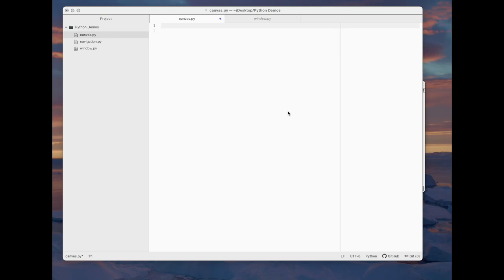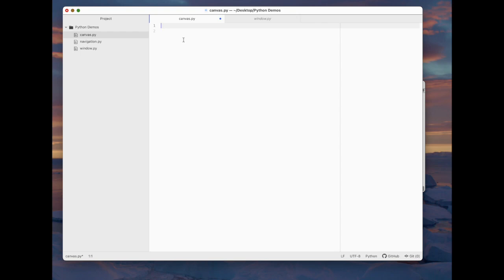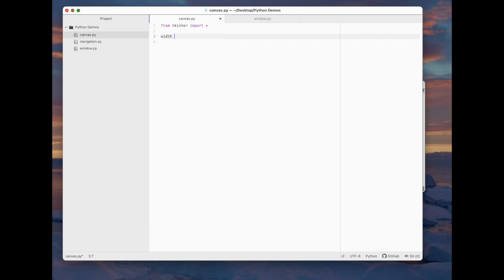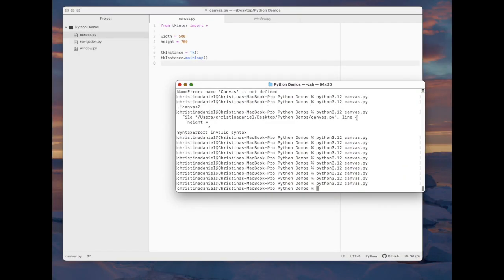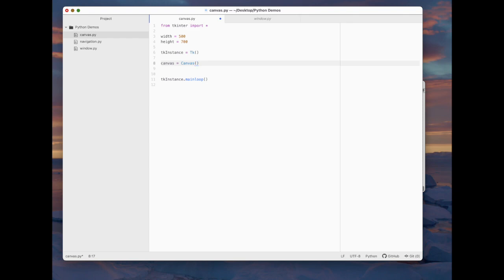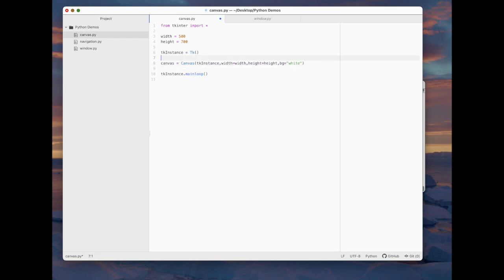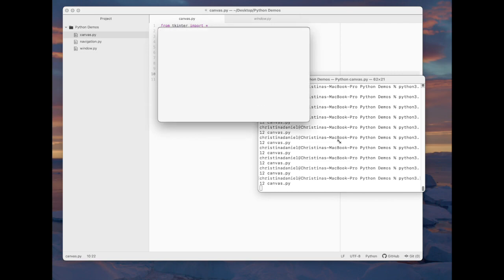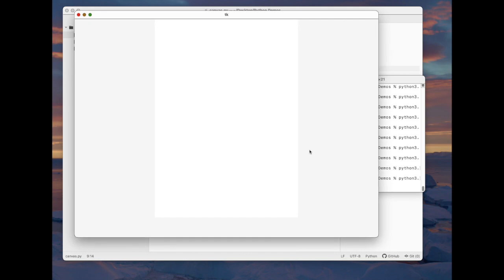Python | Placing a Canvas on a User Interface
This python tutorial teaches you how to place a canvas, or a white rectangle, on a window. This is done with a module called tkinter.